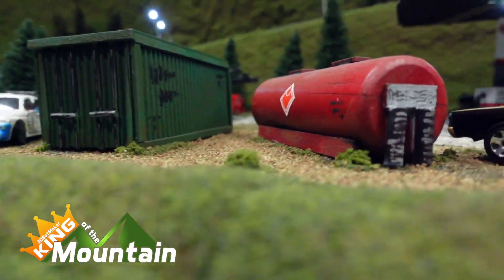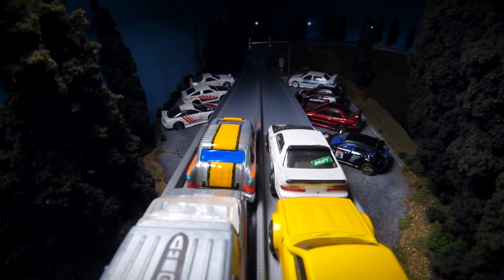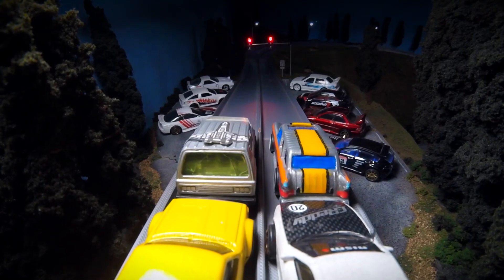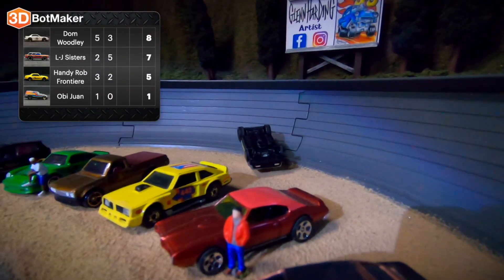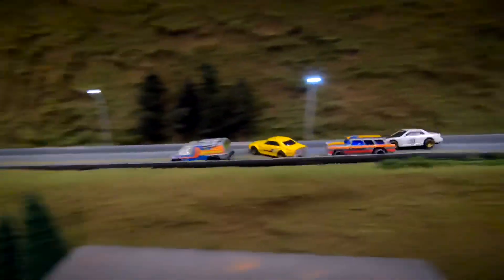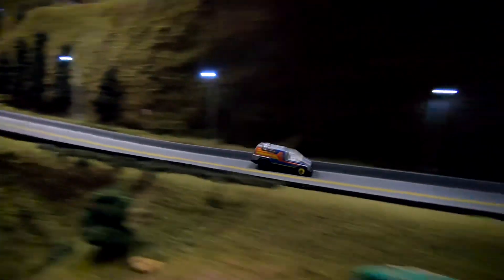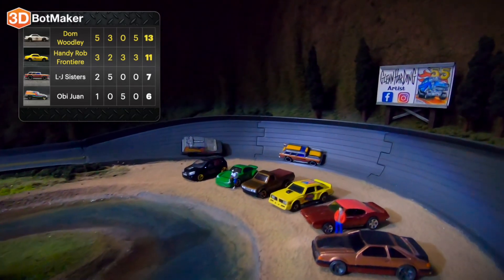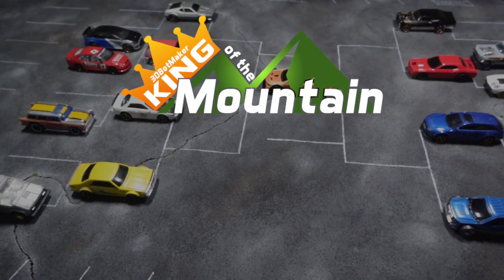KotM Diecast Street Racing | Tournament 2 Round 1 Group 4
King of the Mountain - Modified Diecast Race Series
This video is intended for diecast collectors and racing fans 13+

2020 Tournament #2 - Round 1 Group 4

Race Rules:
- 4 cars compete in 4 races
- points are scored based on finishing position. (1st = 5 points, 2nd = 3 points, 3rd = 2 points, 4th = 1 point, DNF = 0 points)
- Top 2 cars advance to the next round